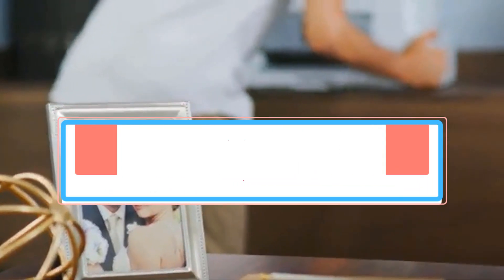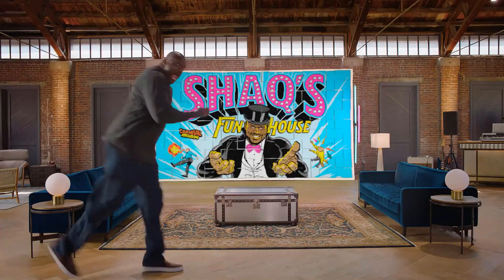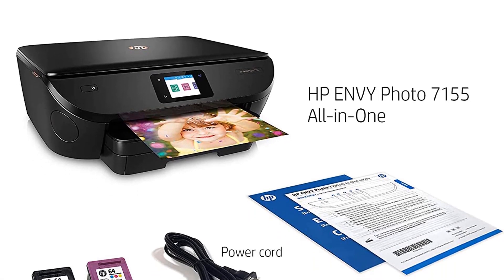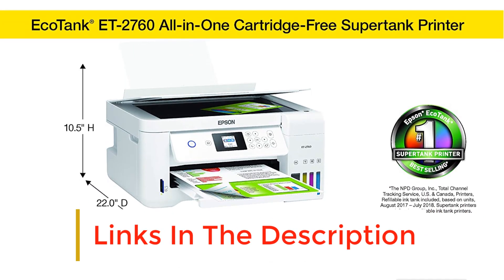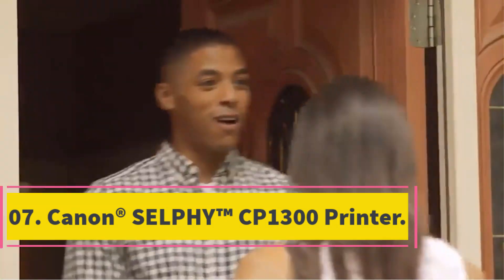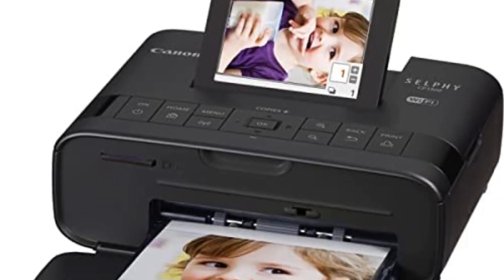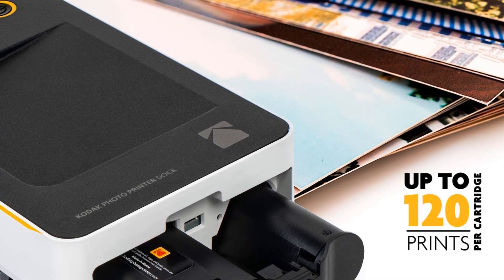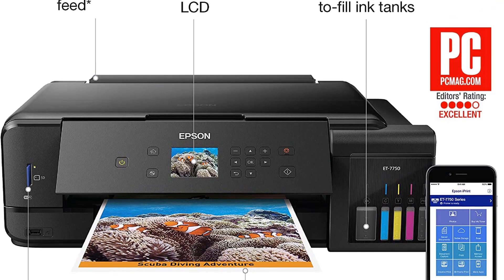✅Sublimation Printer : 10 Best Sublimation Printer For Mugs 2023 - Buyer's Guide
1- WorkForce WF-7710 printer.

2- HP ENVY Pro 6475 Printer.

3- HP ENVY Photo 7155 printer.

4. Epson Expression XP-15000 printer.

5. Epson EcoTank ET-2760 Printer.

6- WorkForce WF-7210 Printer.

7.  Canon® SELPHY™ CP1300 Printer.

8. Kodak Dock Photo Printer.

9. Brother MFC-J995DW Printer.

10. Epson EcoTank ET-7750 Printer.

Hey guys in this video we are going to be checking out the Best Sublimation Printer. You Can Buy Right Now. We made This List Based On Our Personal Opinion and hours of research & we have listed them based on the type of features and Price. We have Included options for every type of user so whether you are looking for the best budget.

Which printer is best for mug printing?
What kind of printer do you need for sublimation Cups?
Can you use a sublimation printer for mugs?
Which sublimation paper is best for mugs?
How do professionals print on mugs?
What is the cost of mug printing?
What is the best sublimation printer for beginners?
Is Epson EcoTank good for sublimation?
Do all inkjet printers work for sublimation?

      owners.